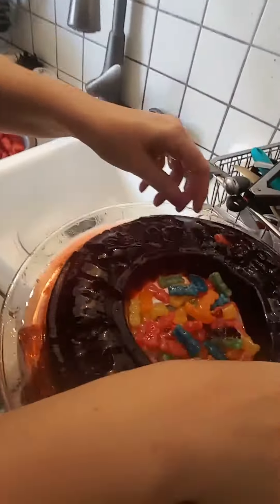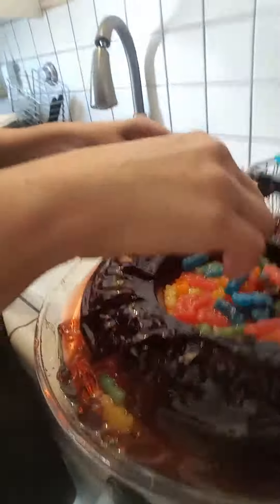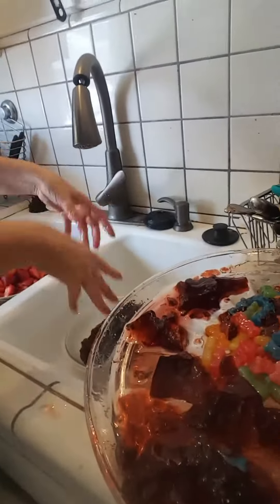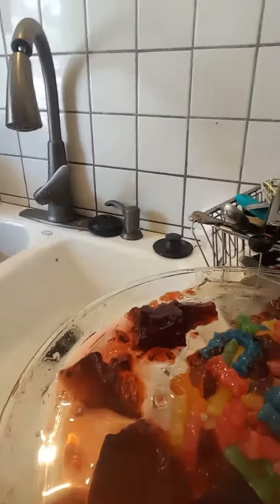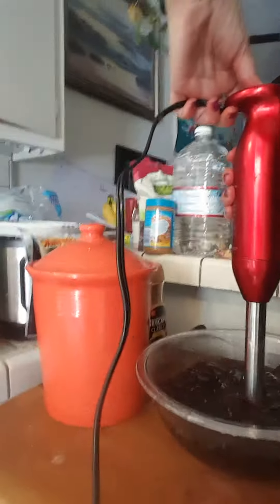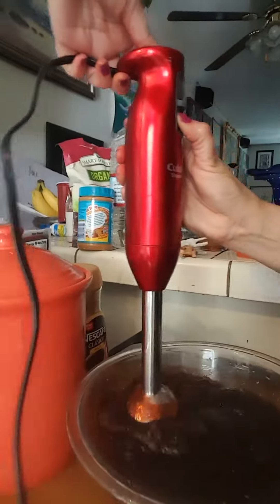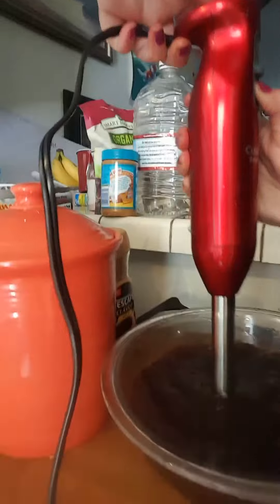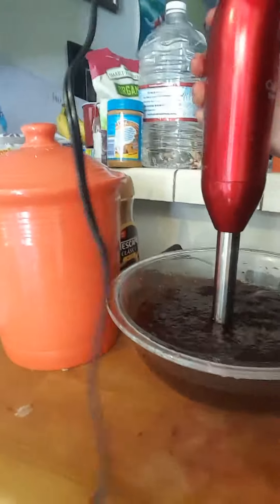failed jello mold documentary